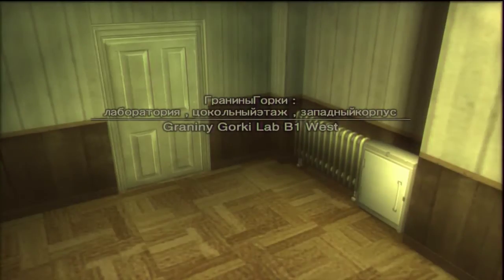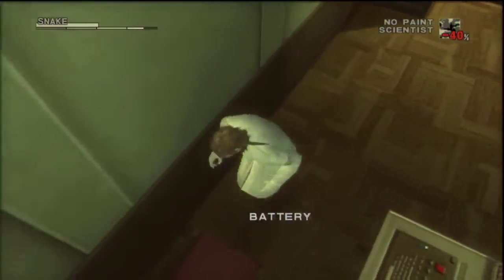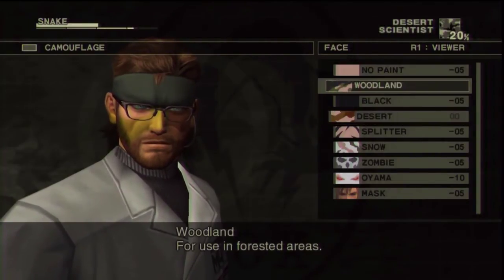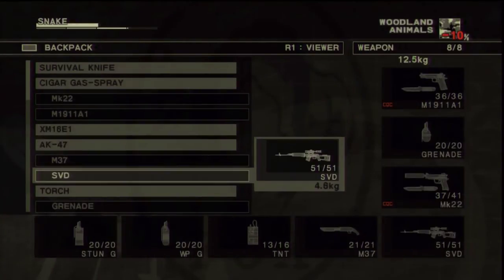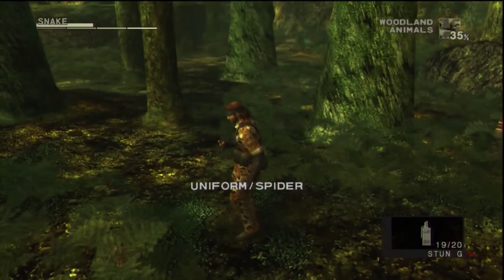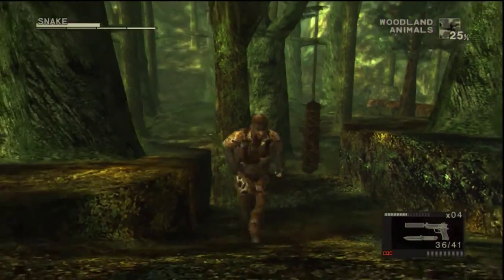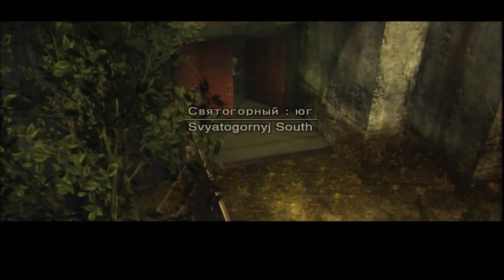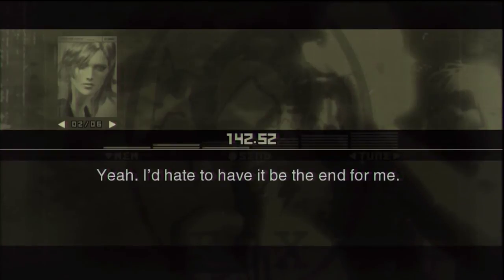Metal Gear Solid 3 Walkthrough Part 11 - Nothing To Fear (HD Remaster)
Snake makes it out of the Lab and is ambushed by a man who has Spider-like abilities and a stealth suit...